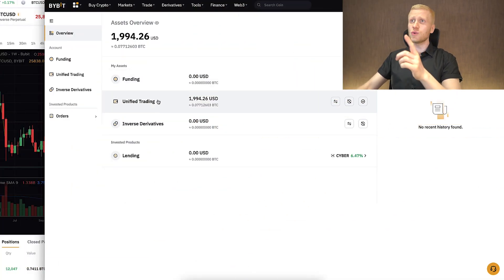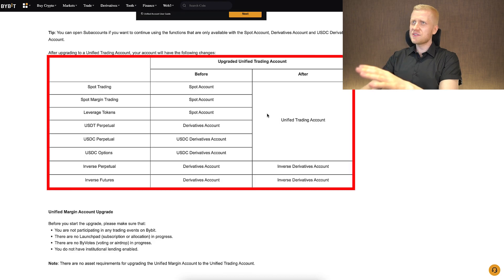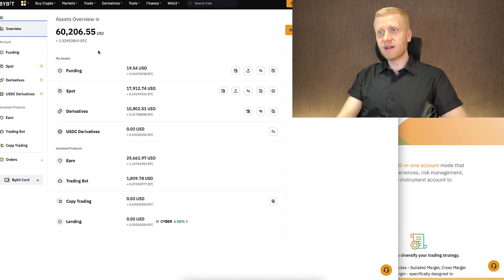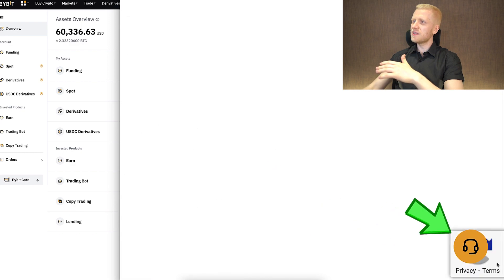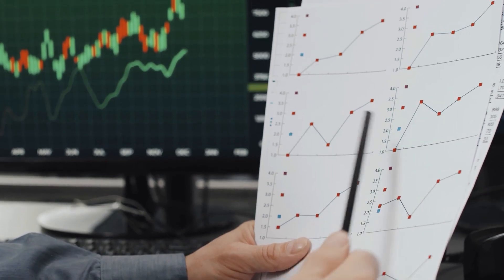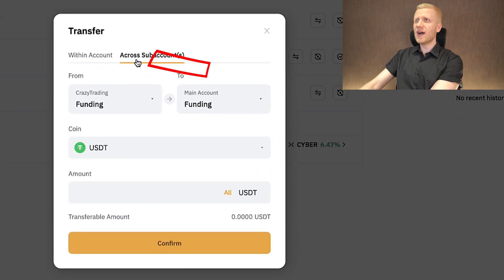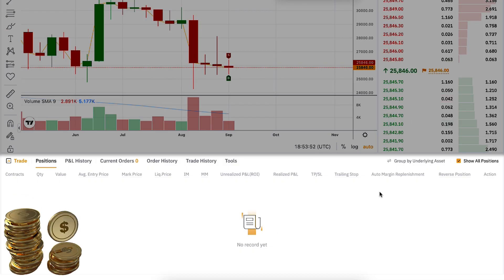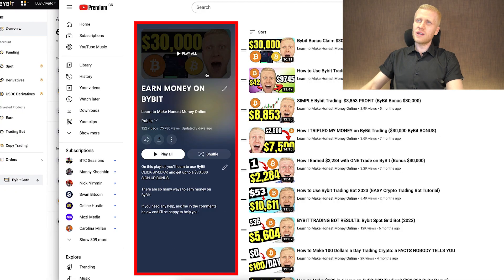How to Use BYBIT UNIFIED TRADING ACCOUNT for Beginners (Bybit Rewards)